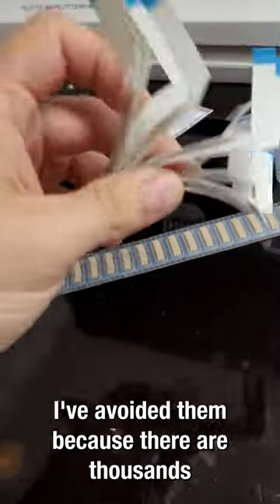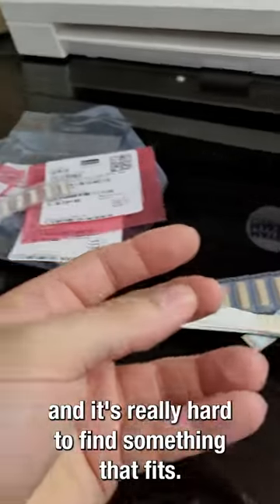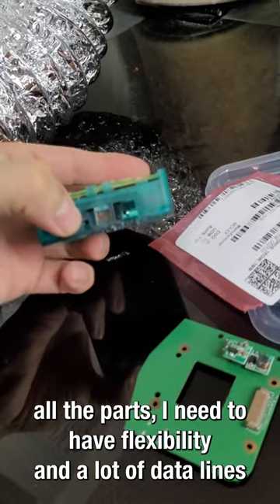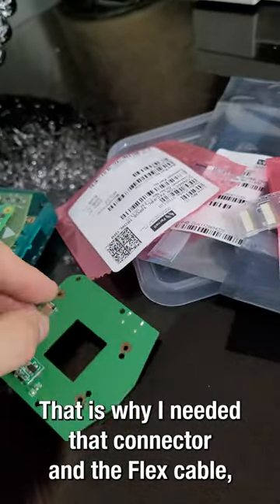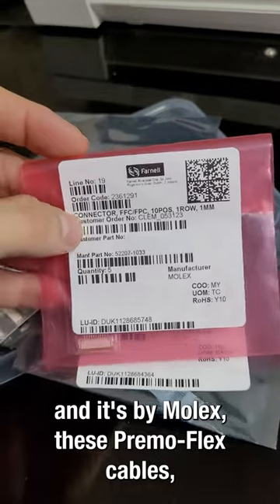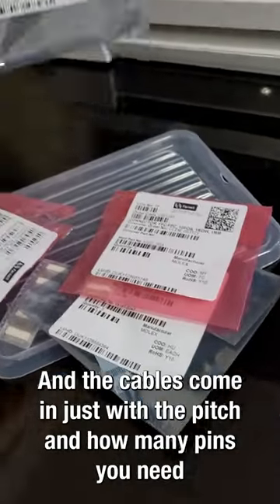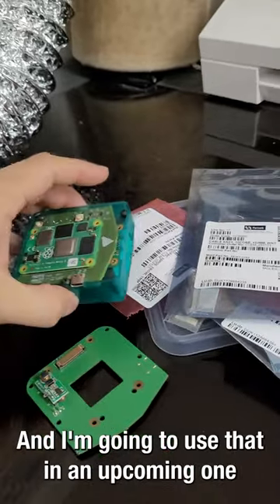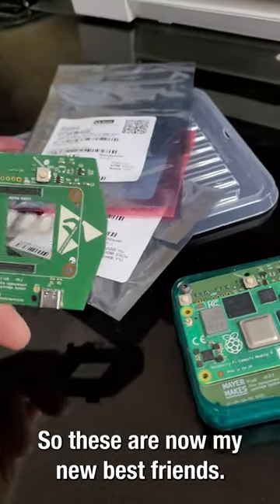Products For Projects: Molex Premo-Flex Cables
Clem from element14 Presents is getting ready to work on his next project, 'Modding a Super 8 Camera', and needed to find the right flex cables for the job! Luckily, Molex Premo-Flex cables were a perfect fit!